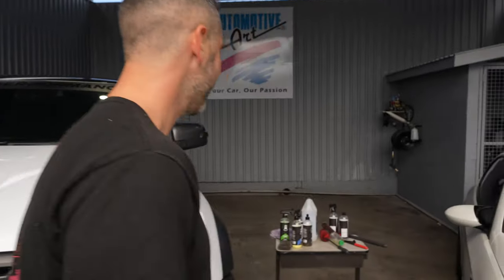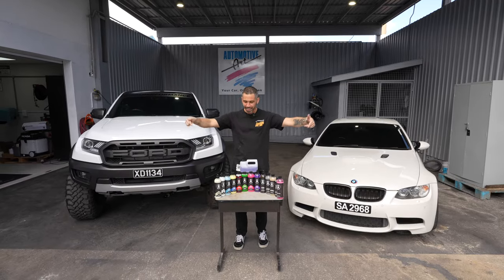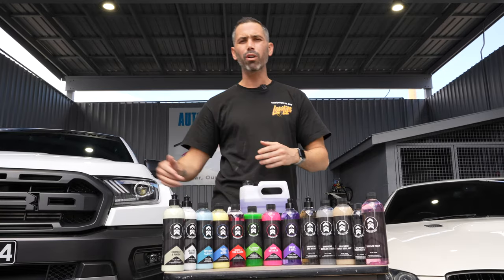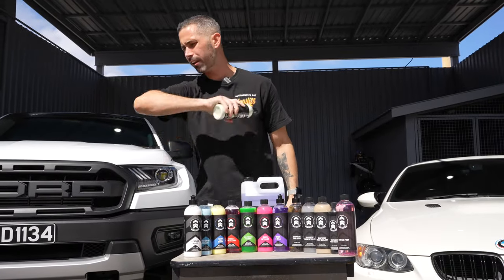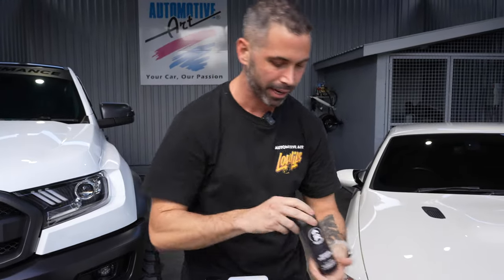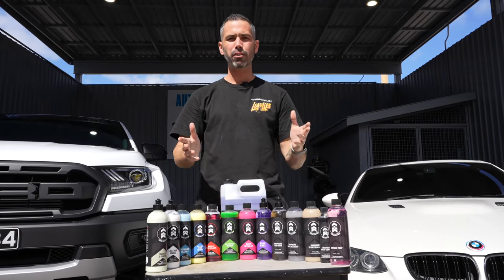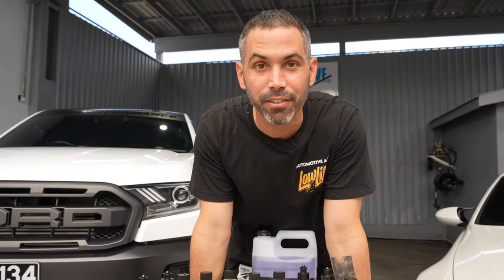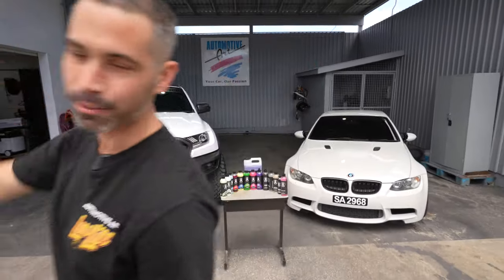The Clean Up: Introducing Axiom Car Care!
This is TheCleanUp we've been waiting for!!! 🚘 Introducing Axiom Car Care! 🎉

AxiomCarCare is committed to providing top-quality car care products for enthusiasts like you. In this episode, we're showcasing our whole range of products so you can keep your car looking and feeling its best. 🌟

From exterior detailing to interior cleaning, our products are designed to give your car the TLC it deserves. 💪🏎️ Whether you're a car enthusiast or just want to keep your ride looking like new, Axiom Car Care has you covered.